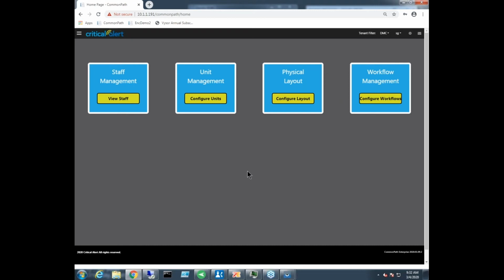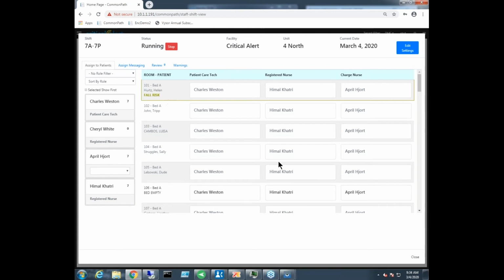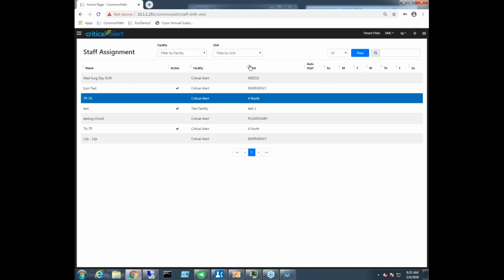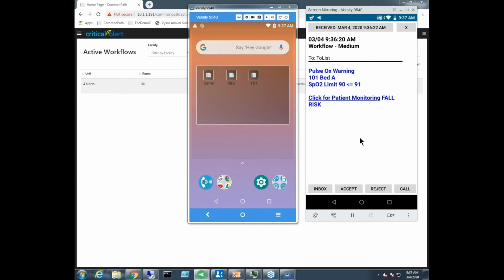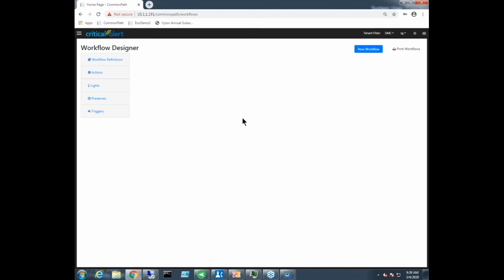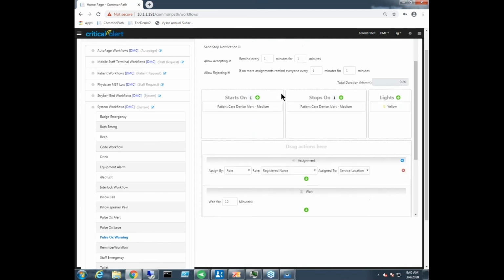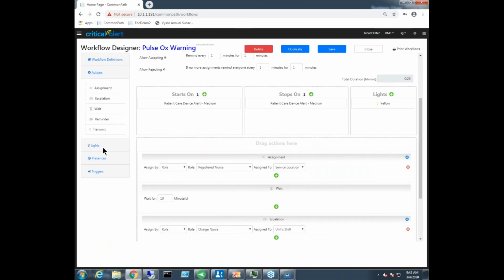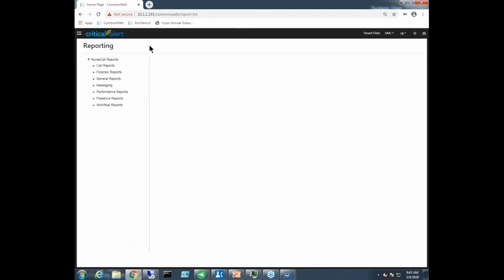Critical Alert - Clinical Surveillance with Staff Assignment and Notification Demo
Capsule Surveillance with CommonPath Enterprise